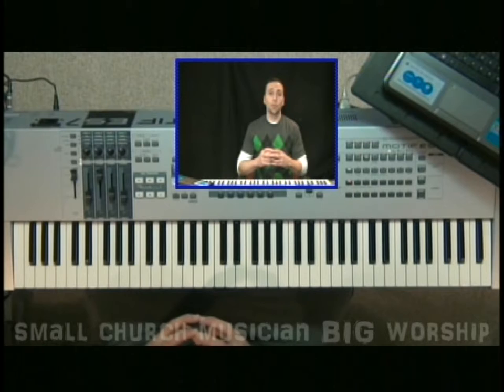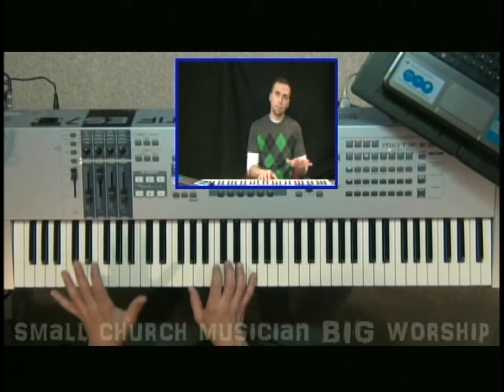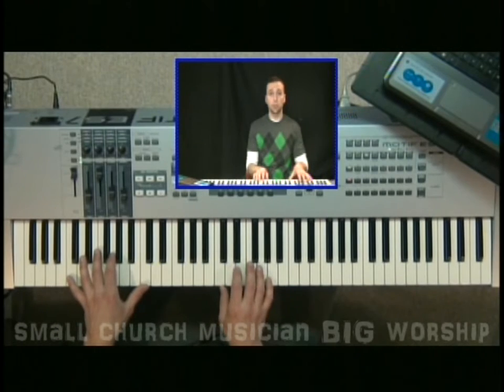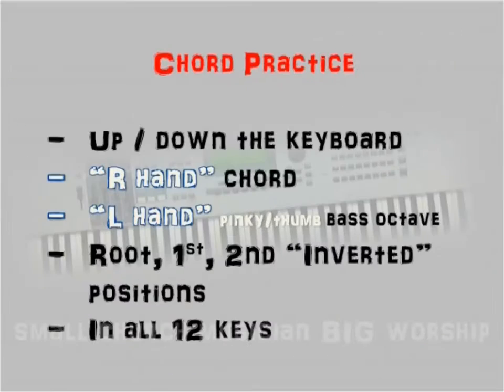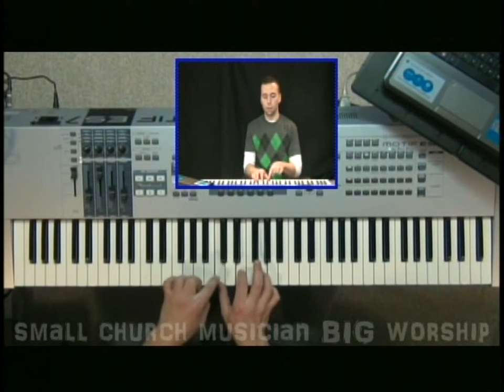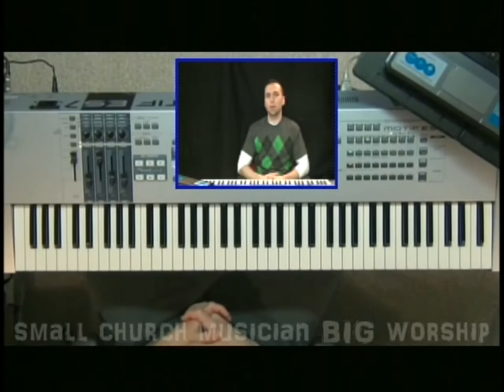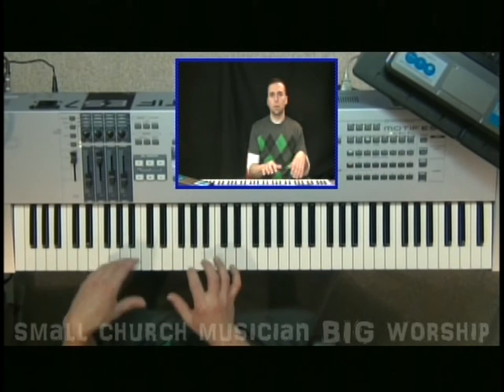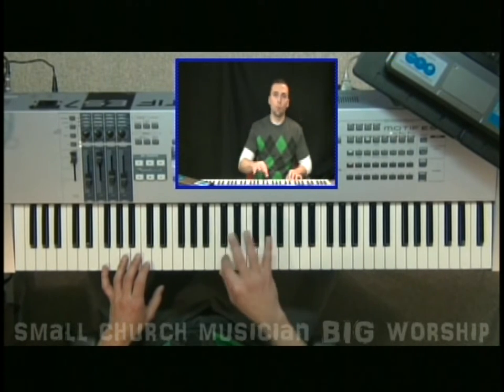Basic Chords and Inversions